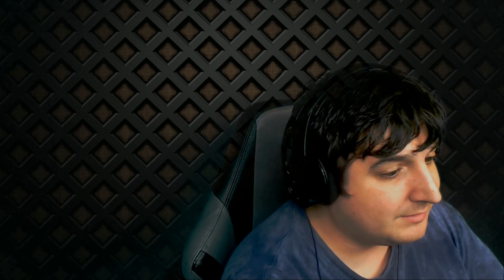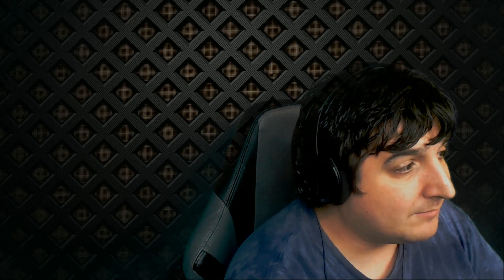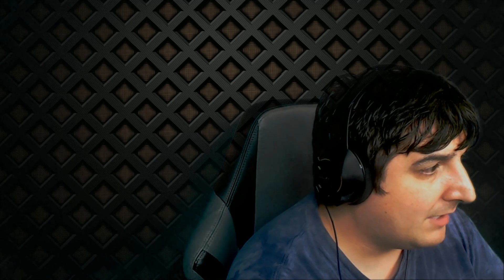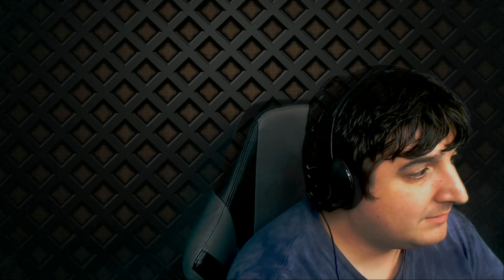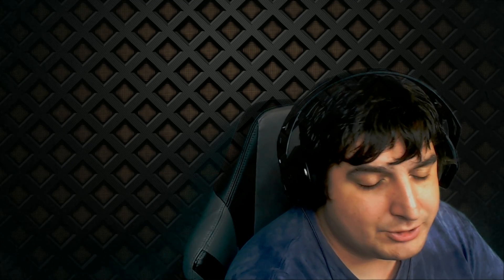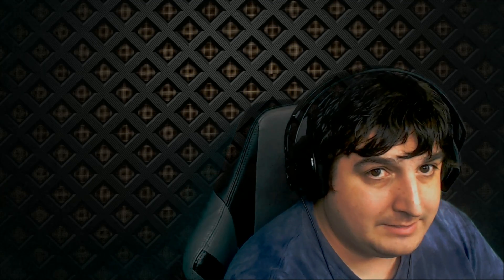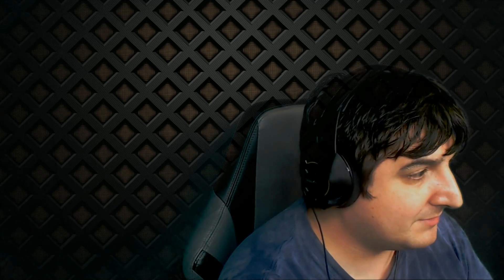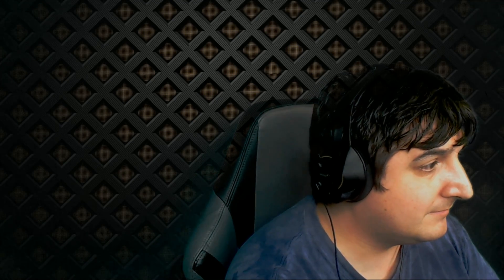In The Event My Channel is Ended, here's where to find me